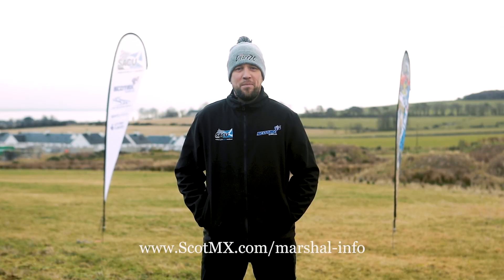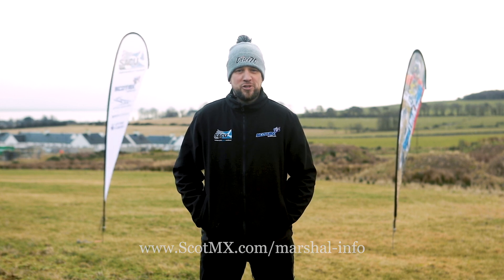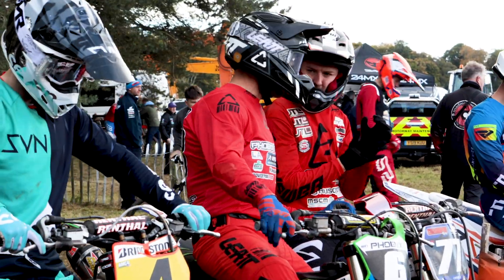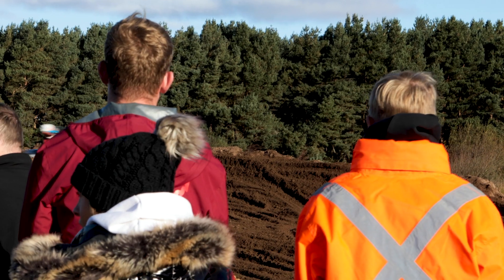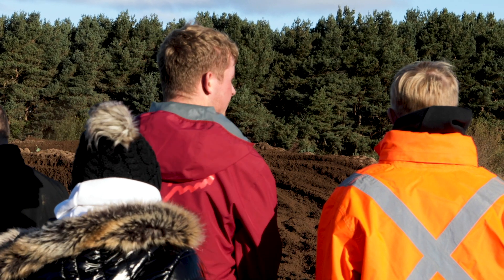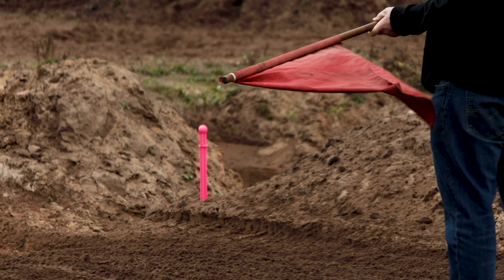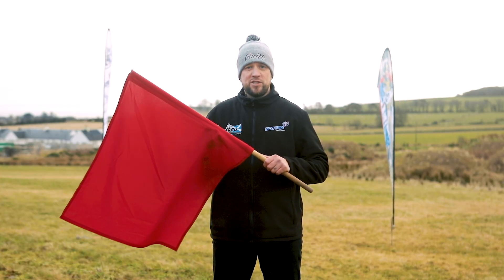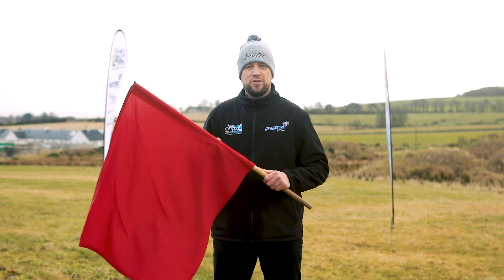Scottish Motocross Flag Marshaling with ScotMX.com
We hope you enjoy our Video providing Information on Motocross Flag Marshaling in Scotland with ScotMX .